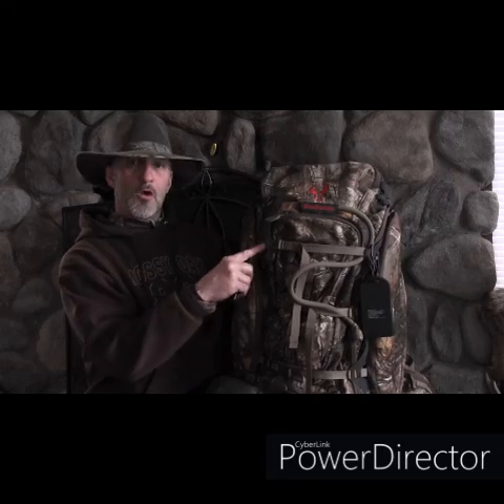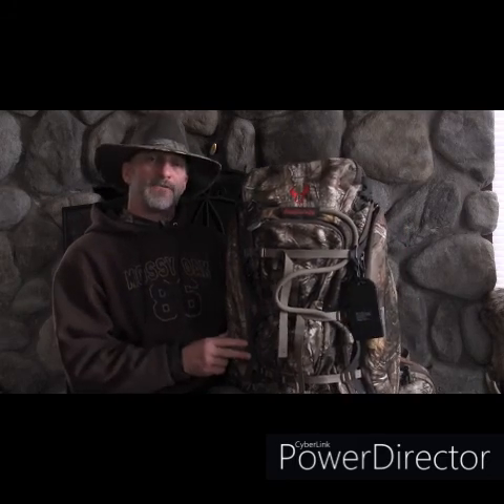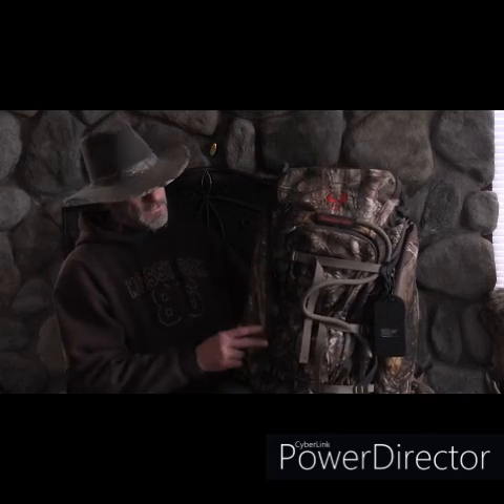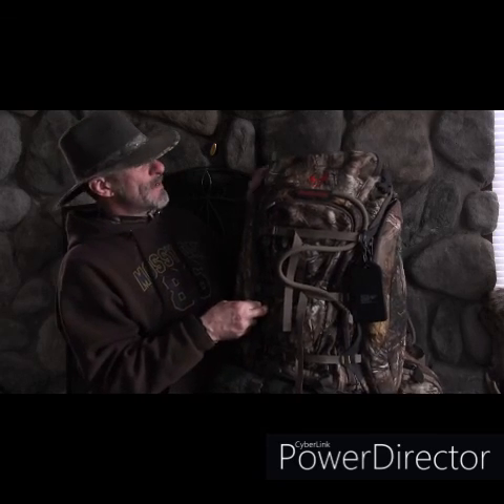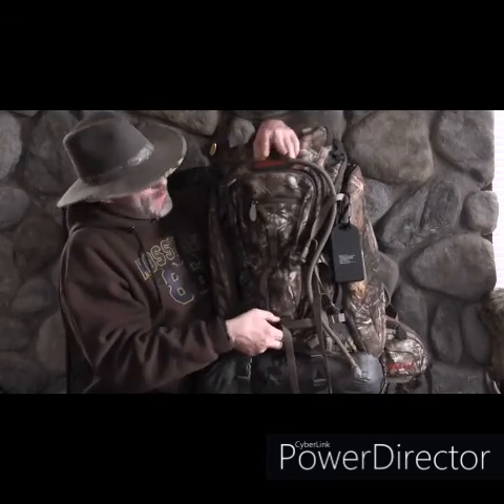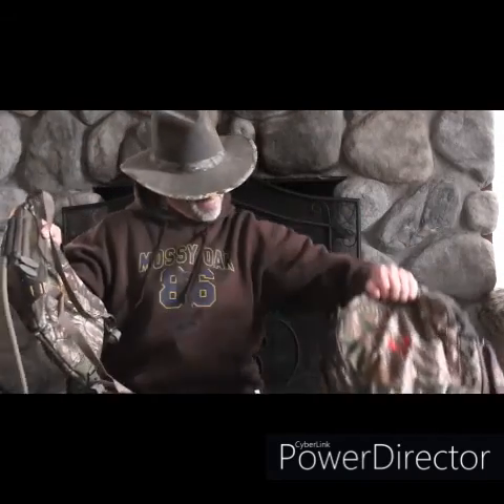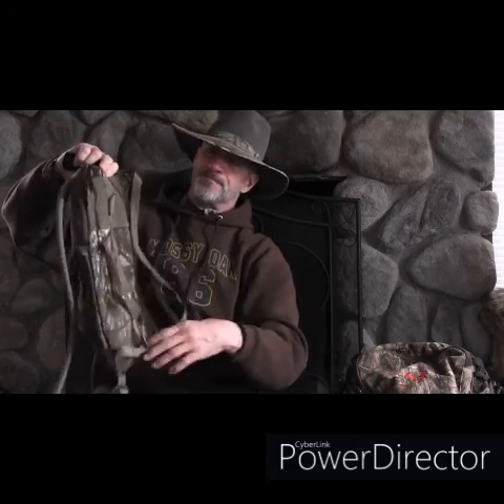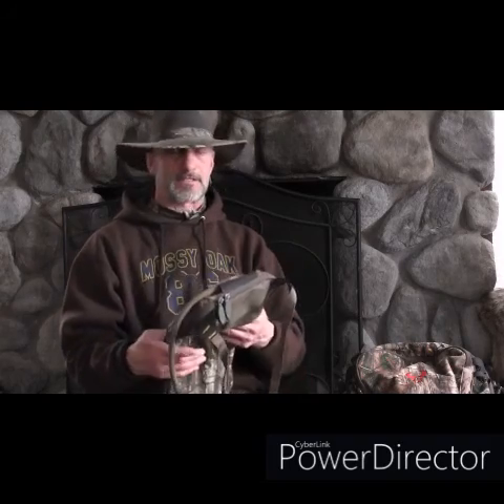Part 1 in a series detailing what I take in my pack while Bowhunting the back country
In this video I will explain some of the products that I take with me while Bowhunting in the back country of Colorado